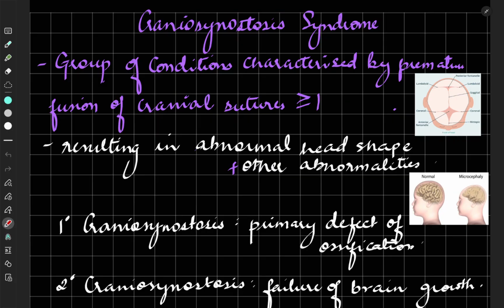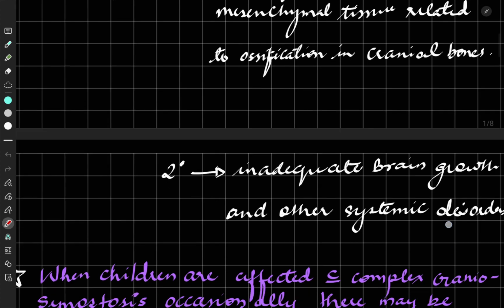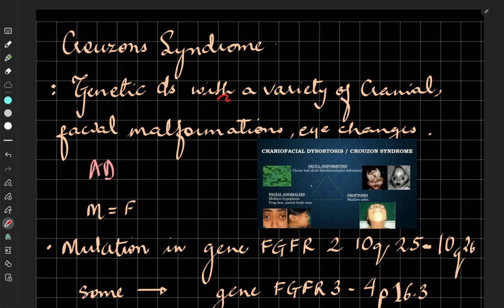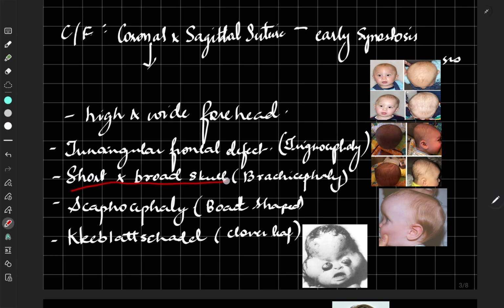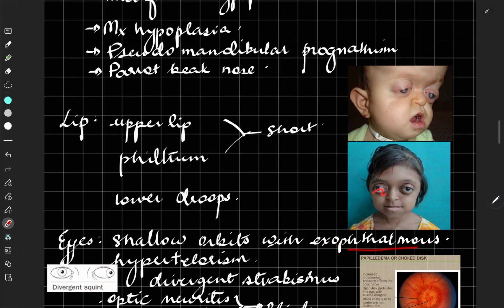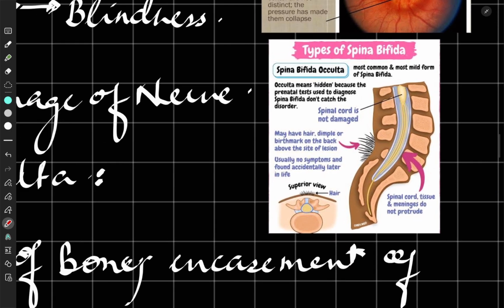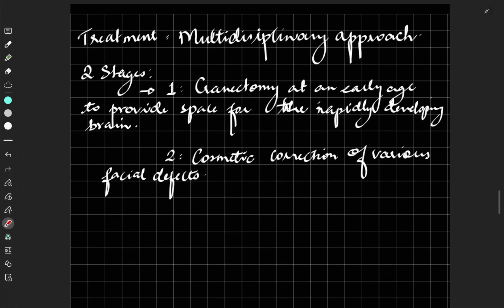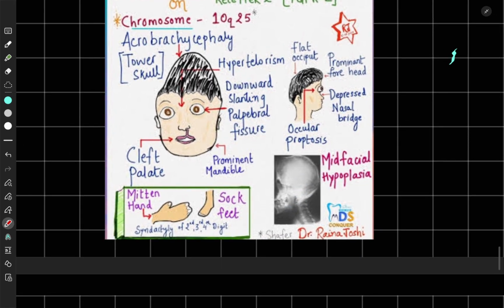Craniosynostosis (Crouzons syndrome) & (Aperts syndrome)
developmental Anomalies third part